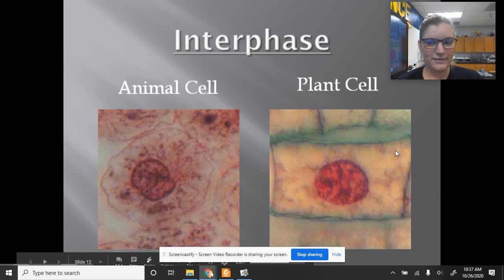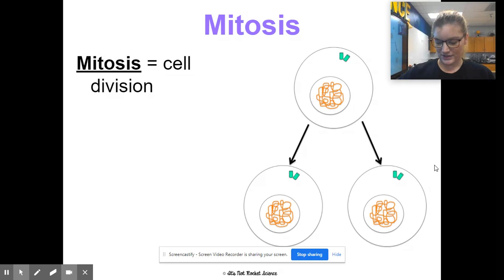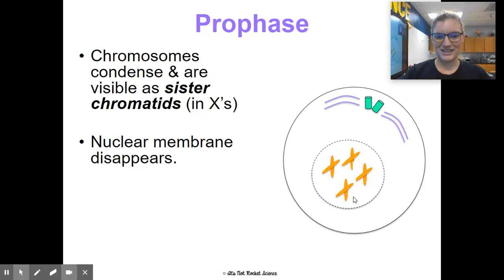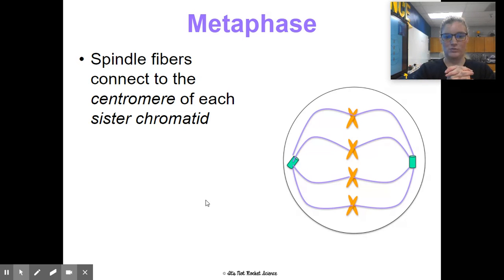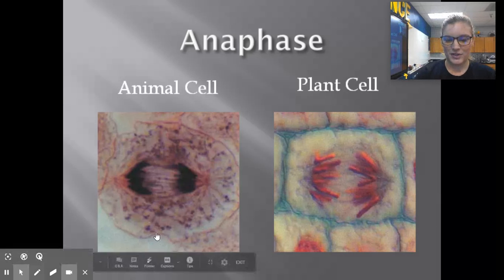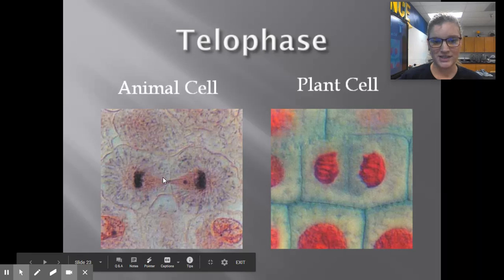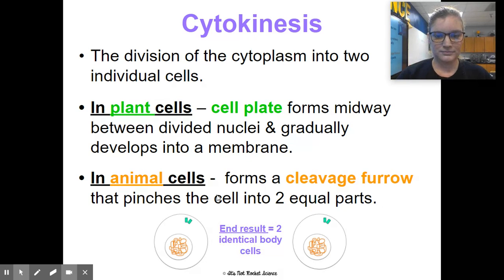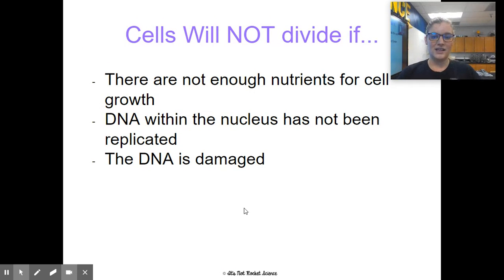Cell Division and Mitosis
Please take notes.